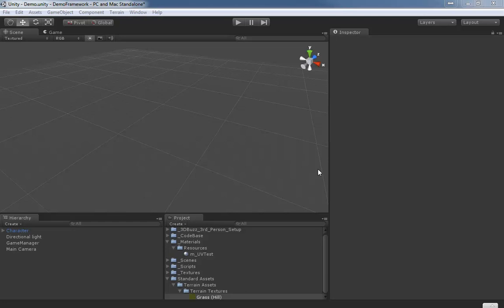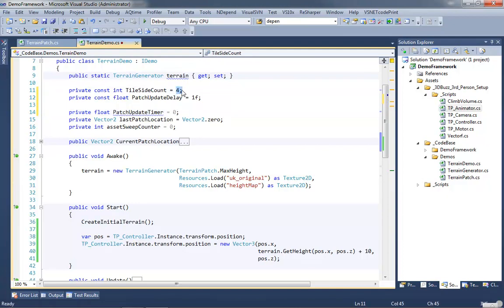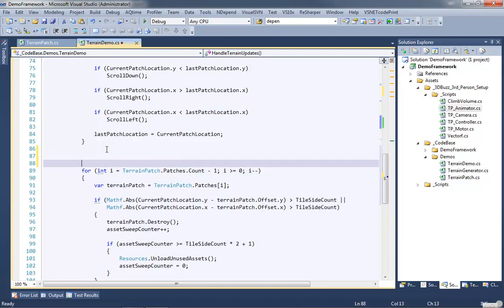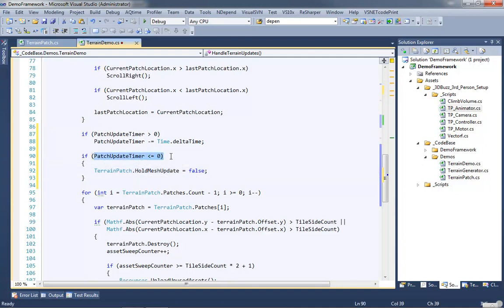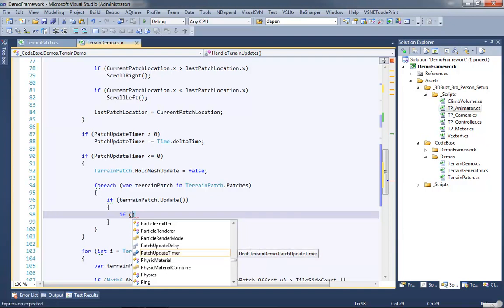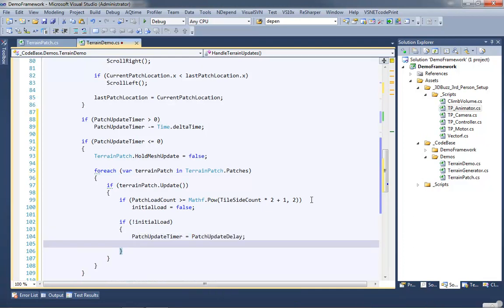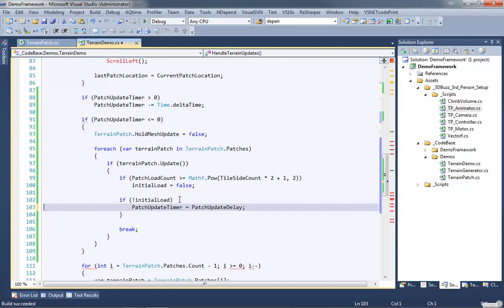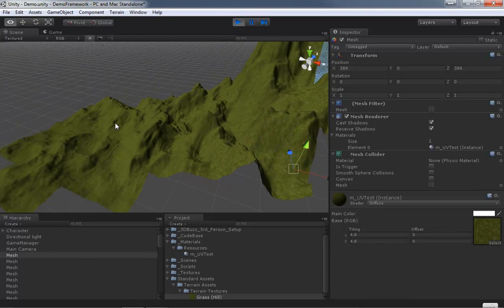🔴 Terrain R&D (Session 2.21) • The Beginning • MMO Game Development with Unity • (Pt. 44)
Here we start implementing some of the groundwork we established in TerrainPatch, which will control the rate at which we can add and remove patches.